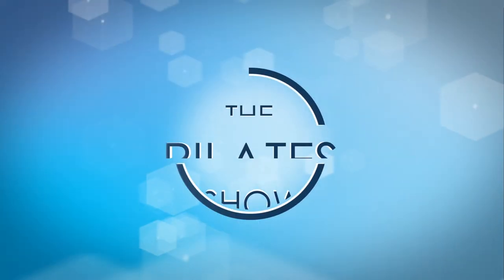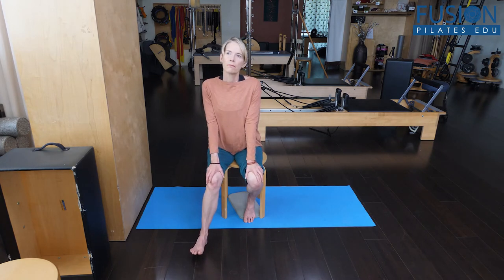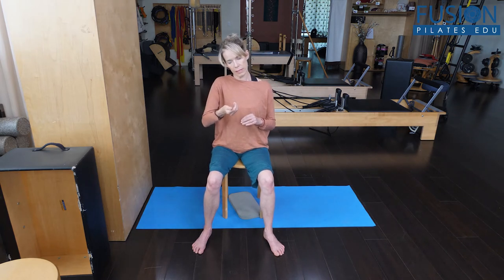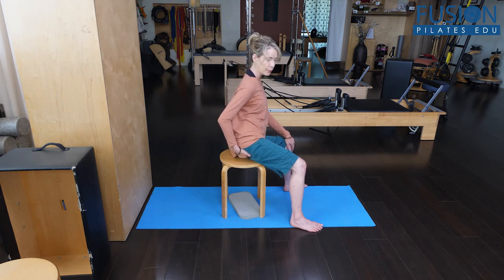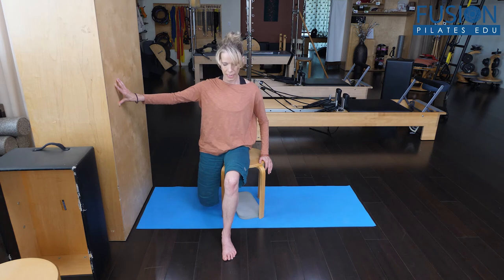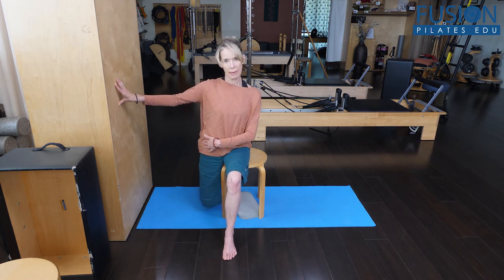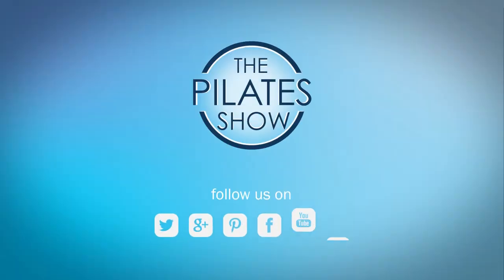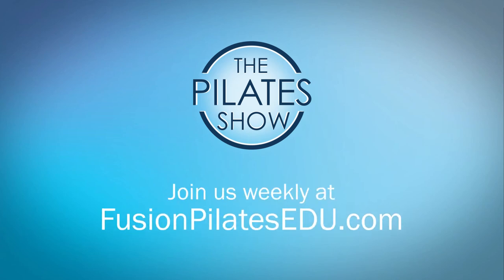Pelvic Floor Play Pelvic Floor Awareness